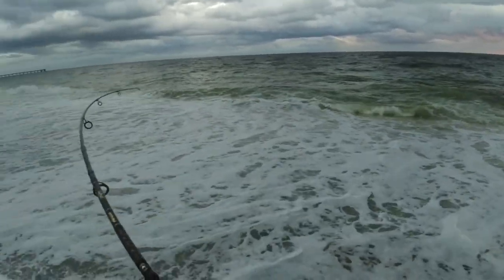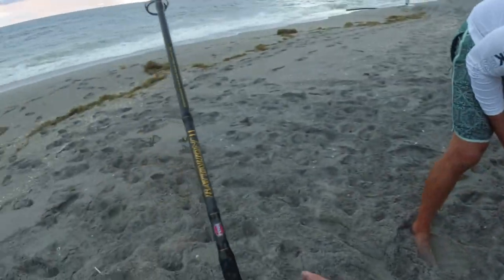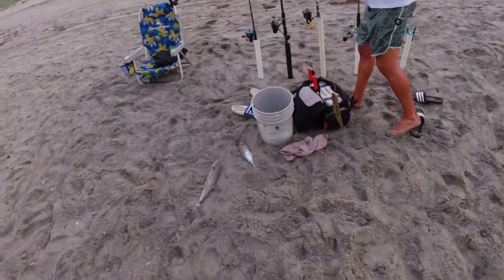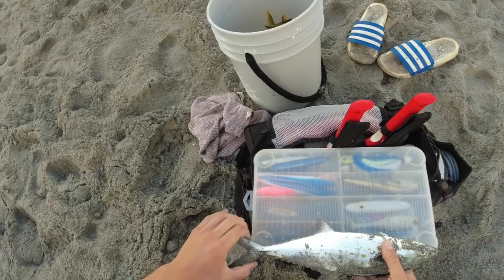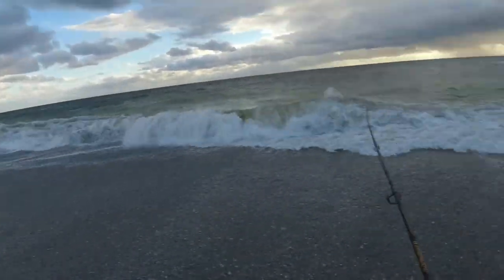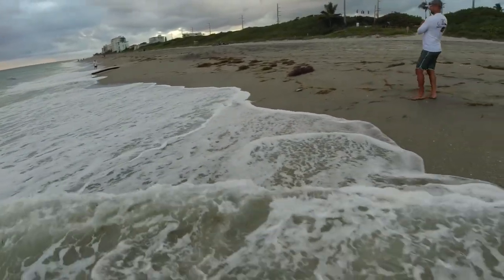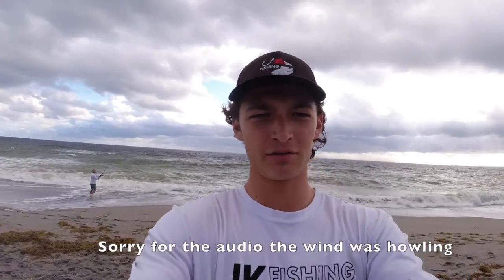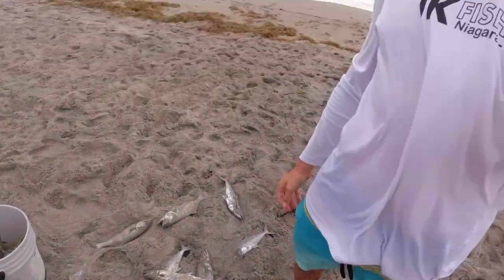Catching TONS of Spanish Mackerel from shore (Juno Beach Mullet Run Fishing)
In todays video, Joe and his dad head out to fish the morning bite on the beach during the Florida mullet run. Hurricane Ian left us with virtually no snook or tarpon on the beaches, but we made due and loaded up on many spanish mackerel, bluefish and jacks.